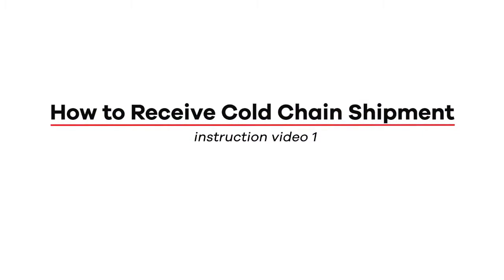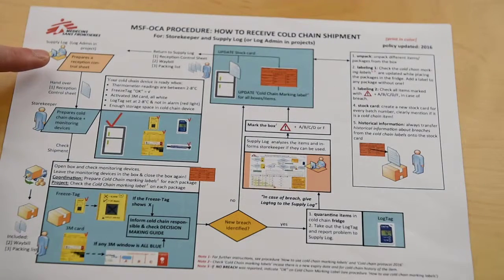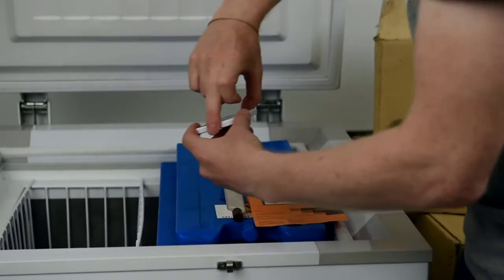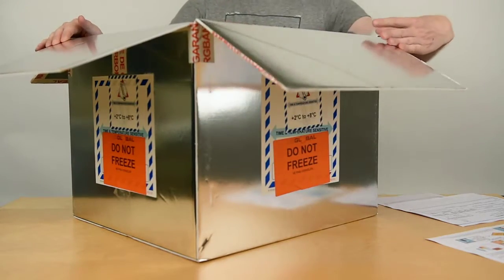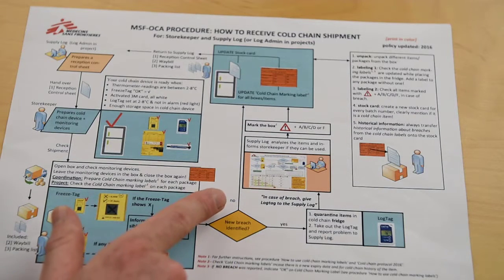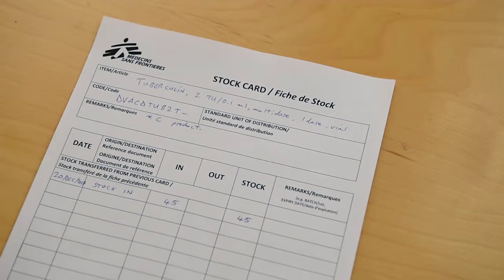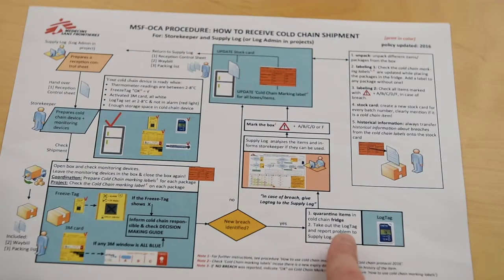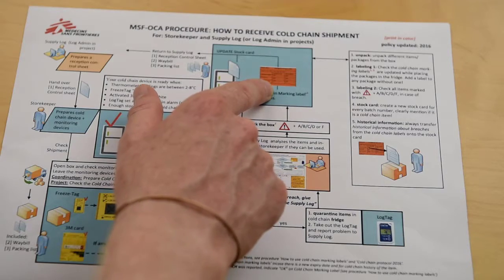How To... receive a Cold Chain shipment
The video explains the process of receiving a Cold Chian shipment, updated as part of the 2016 MSF OCA Cold chain protocol.